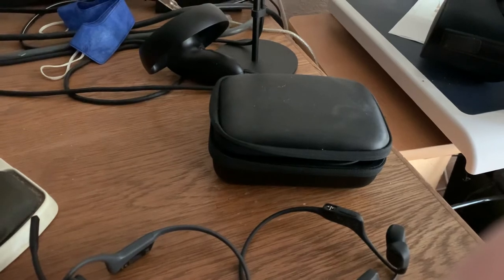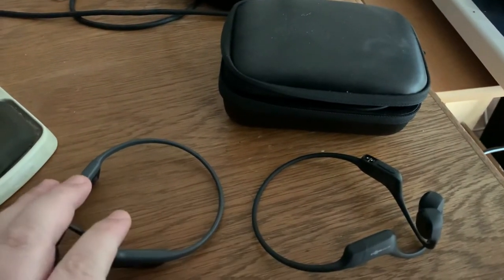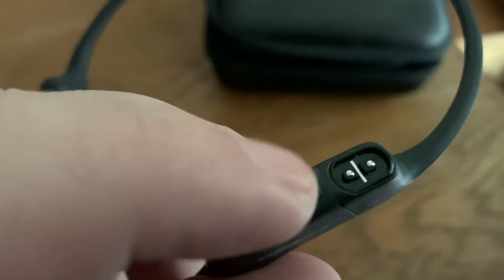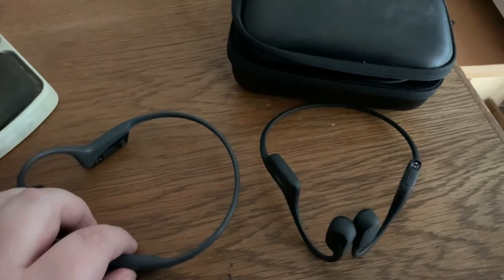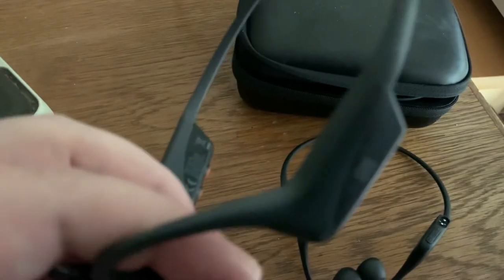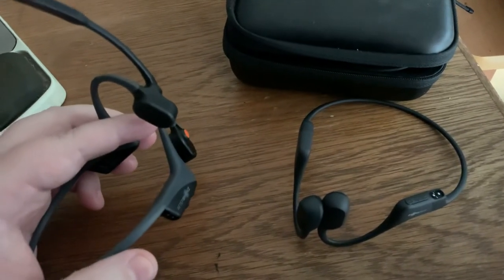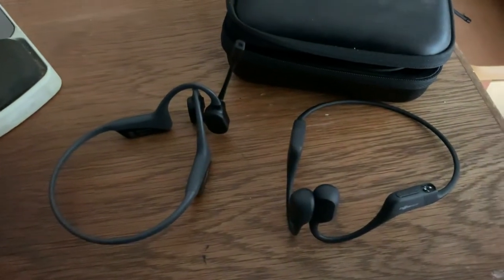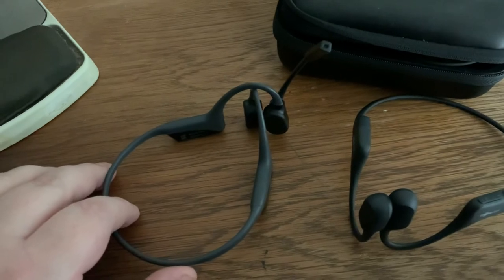Hardware Review - Aftershokz Aeropex & OpenComm Bone Conduction Headsets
It's a double hardware review in this video, as I review both the Aeropex and OpenComm headsets, both of which I love.  If you plan on using a headset for phone calls, or other communication, the OpenComms are definitely worth the price.